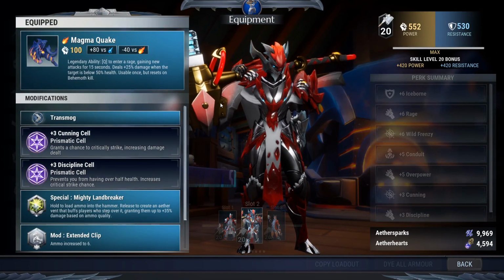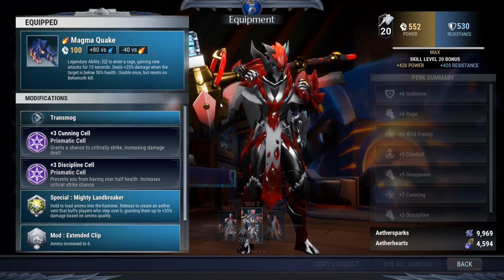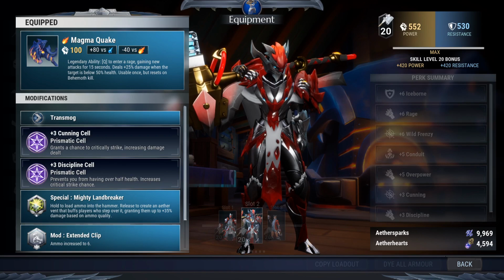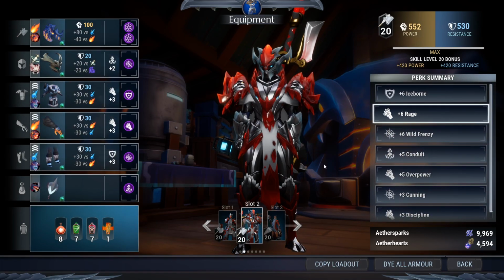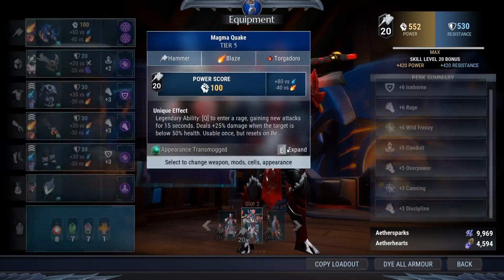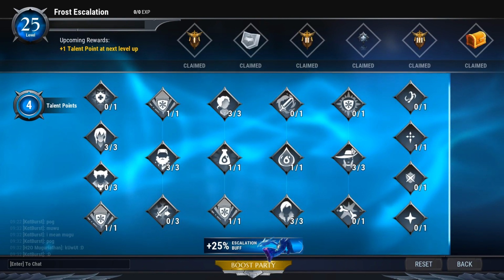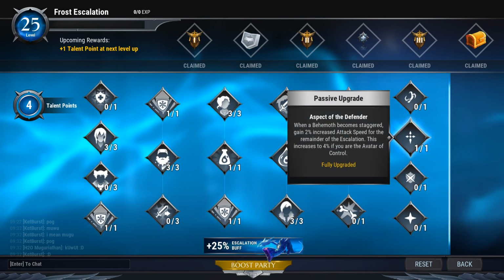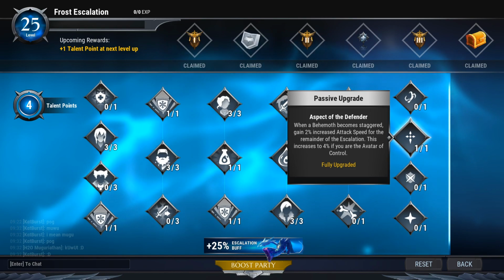STRONG Frost Escalation HAMMER BUILD!! - Dauntless Experimental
SPOILER ALERT!  (Contains un-released content)

Enjoy the third instalment of my prep build for you guys for the new FROST ESCALATION releasing 4th February 2021!

00:00 - Intro
00:32 - Build Overview
02:16 - Amp Tree
03:12 - Escalation start
11:16 - Boss fight